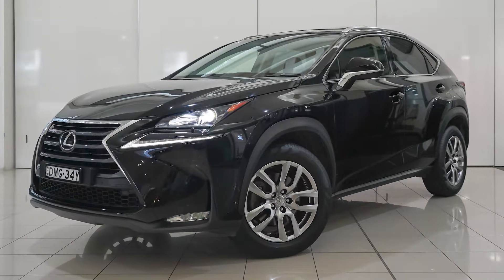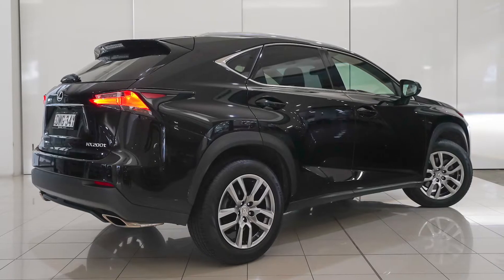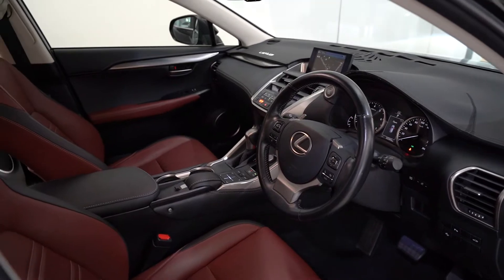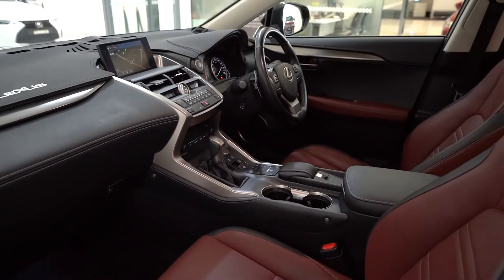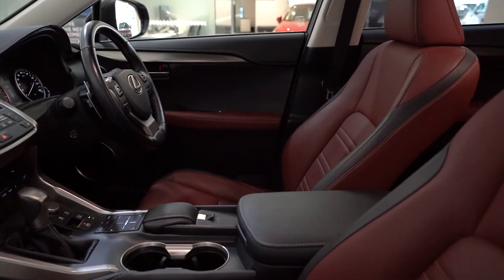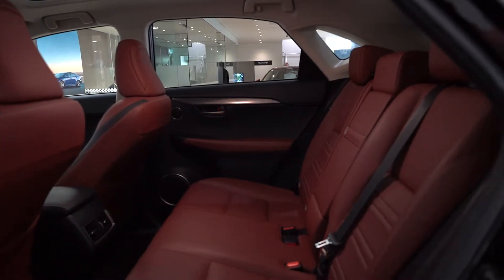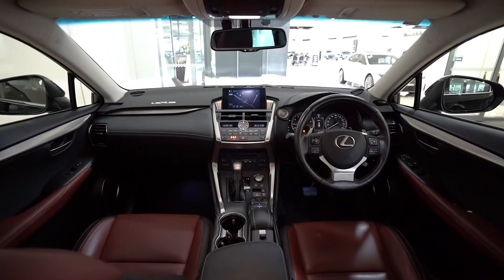2016 Lexus NX AGZ10R NX200t 2WD Luxury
Experience The Feeling Of Control with the Preowned Lexus NX. All our vehicles have been fully inspected and APPROVED by our Qualified Technicians for your peace of mind and are priced to SELL.